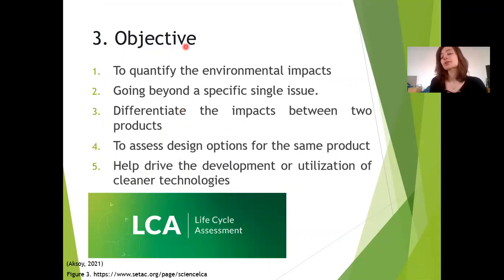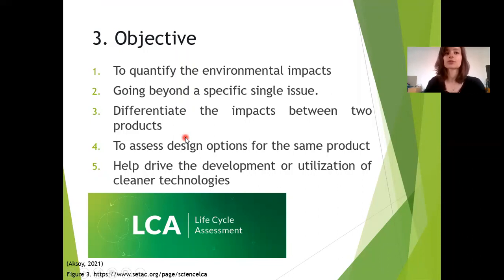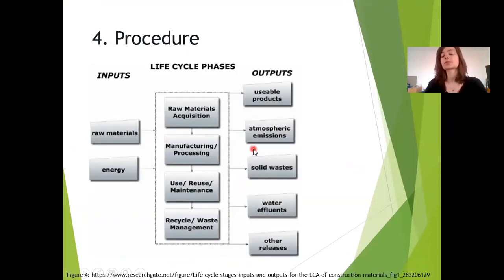ENVE 494 LCA Presentation